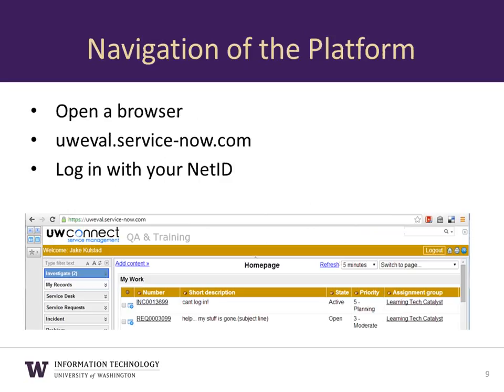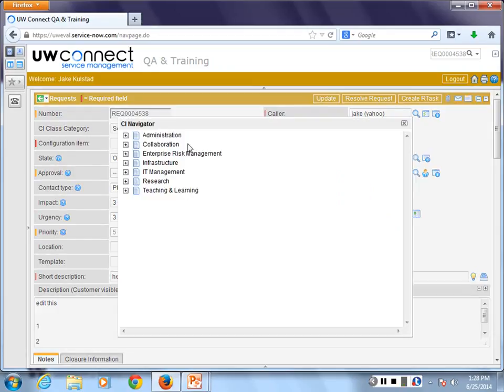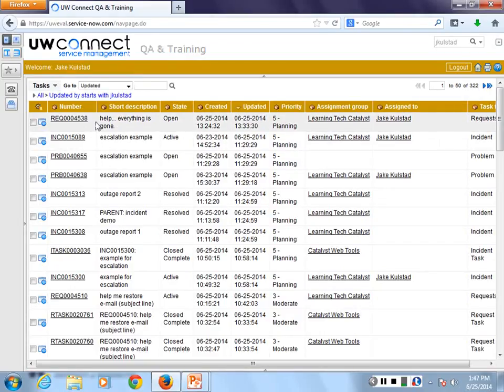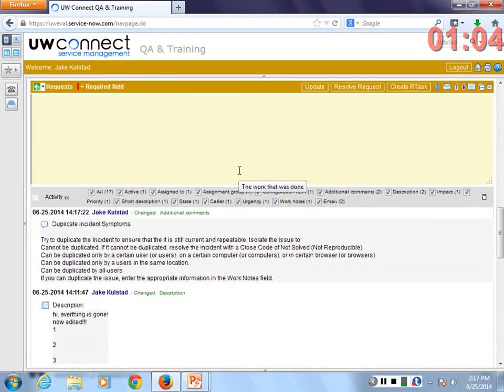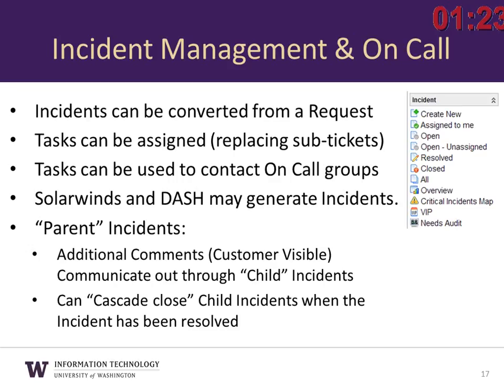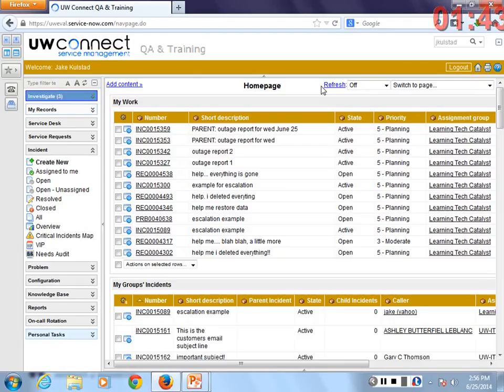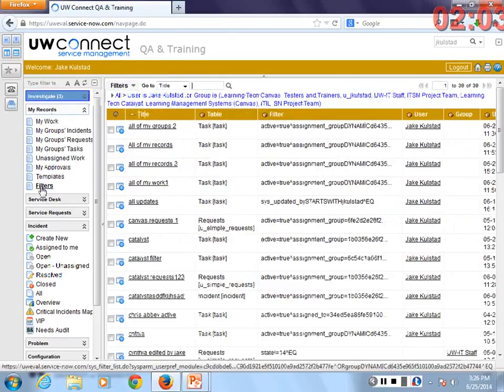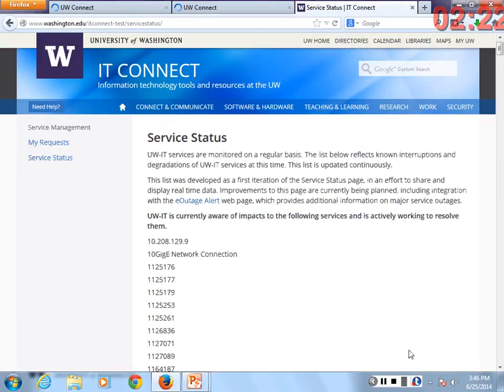Wed, Jun 25, 12 58 PM